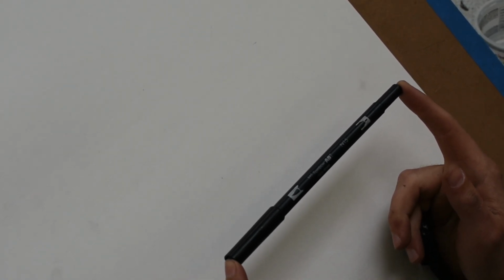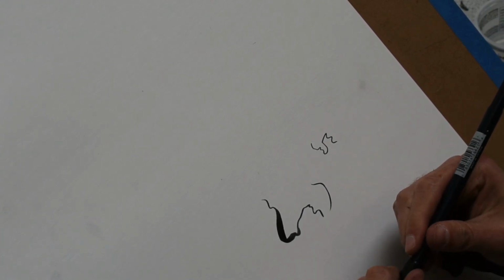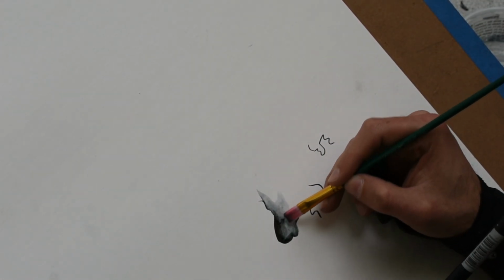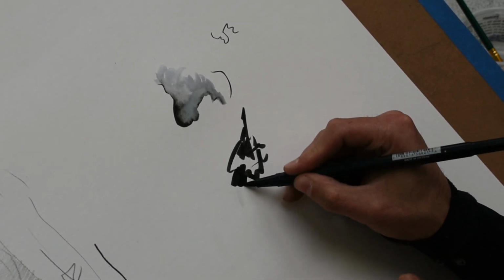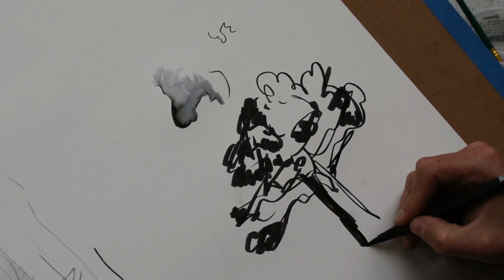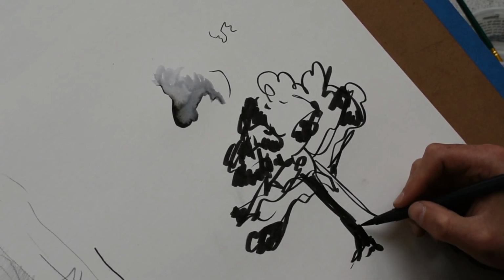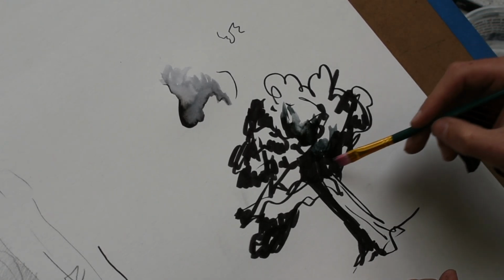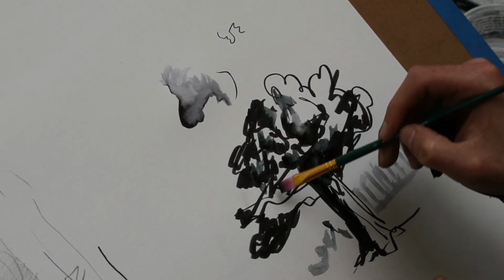Drawing 101 - Lesson 71 - Ink Wash